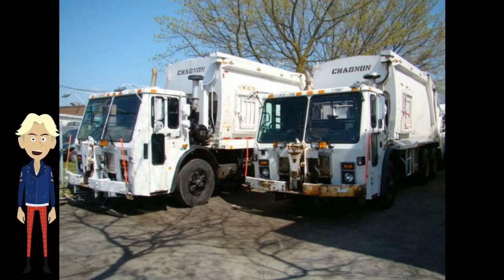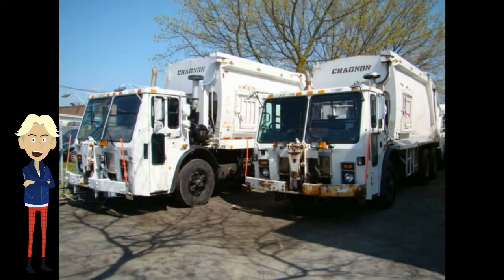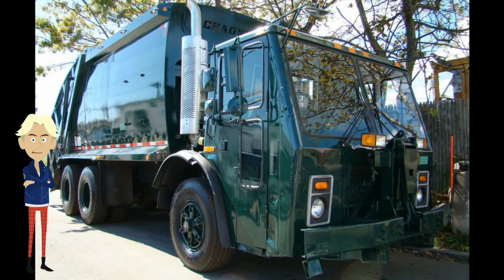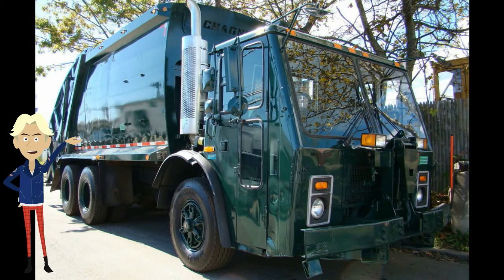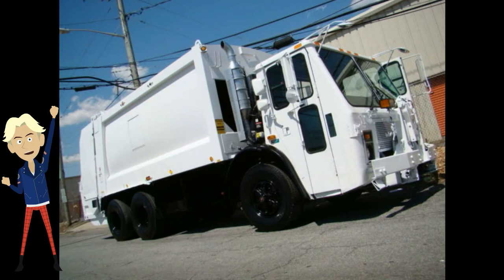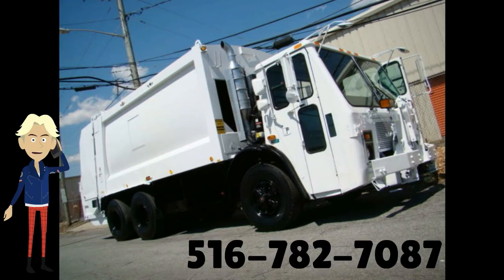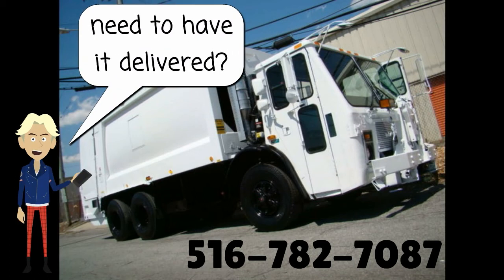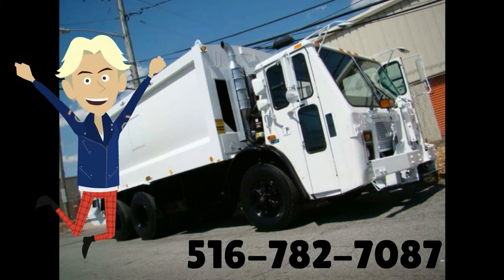Mack Garbage Trucks For Sale Call Now NY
Are you looking for Mack Garbage Trucks for sale? New York location. Perfect for export, municipality, private routes